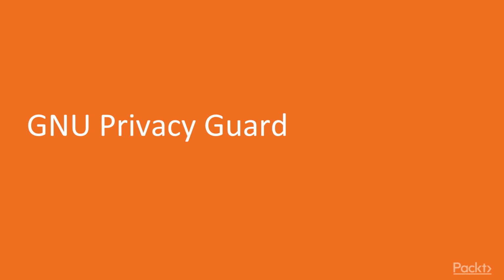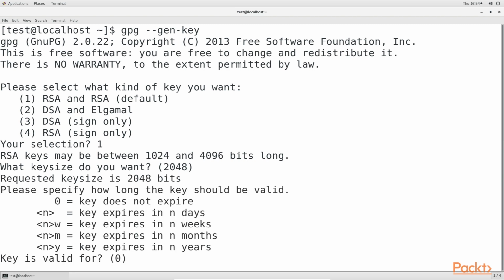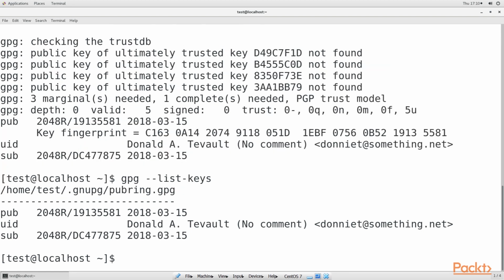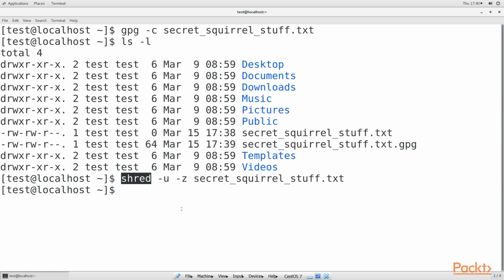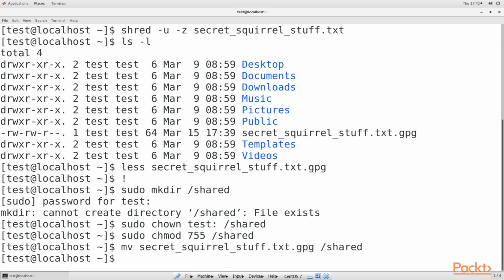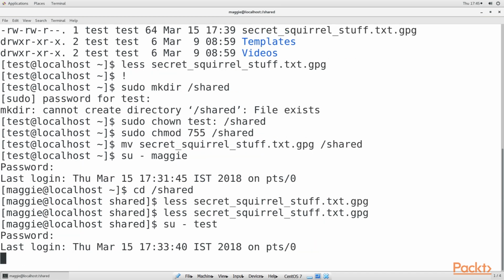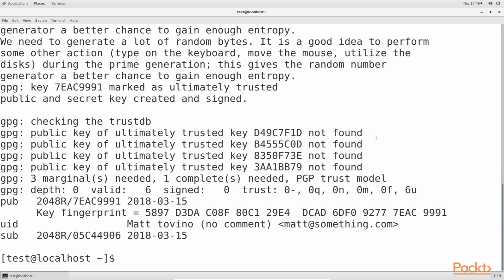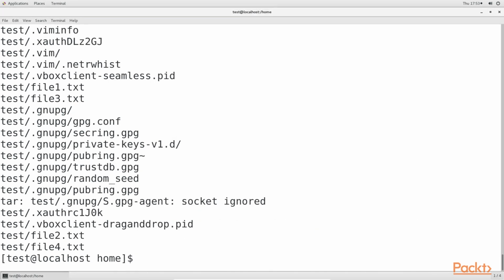Mastering Linux Security and Hardening: GNU Privacy Guard|packtpub.com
This video tutorial has been taken from Mastering Linux Security and Hardening. You can learn more and buy the full video course